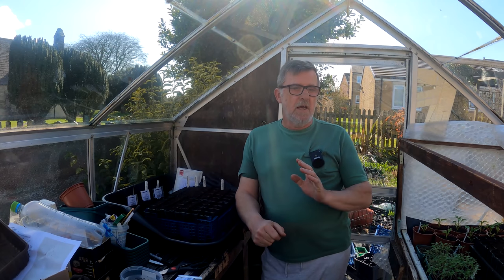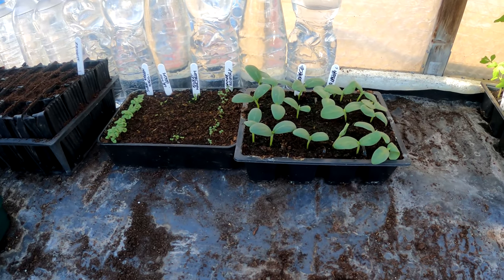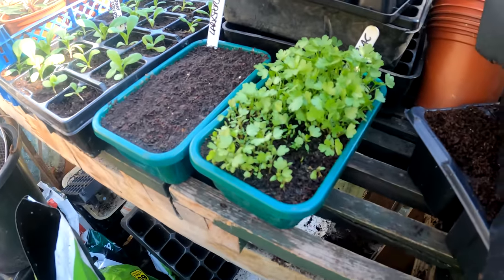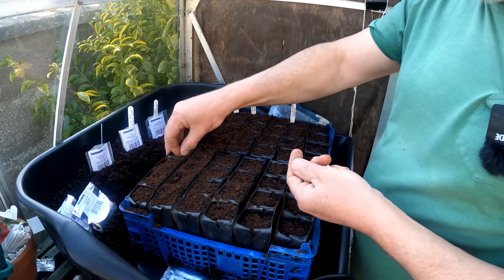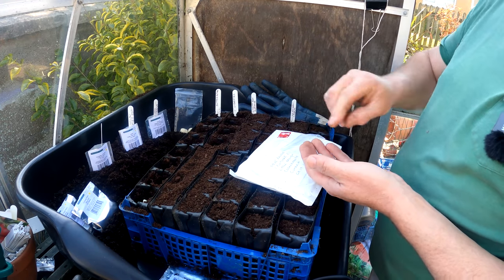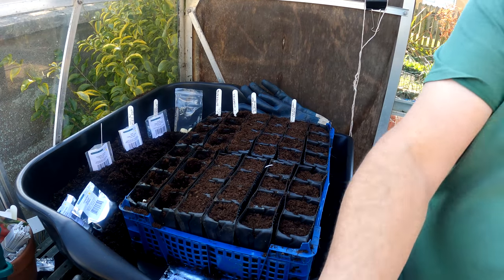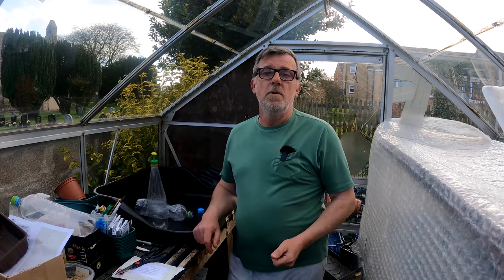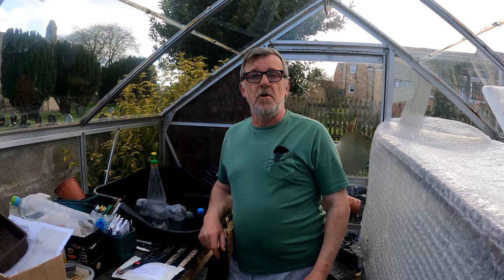Sowing Tender Veg | Sweetcorn and Beans | Melons | Courgettes and Squash | Green Side Up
Sowing tender veg is a good signal for me, it tells me that soon the season is about to really kick in and things will start to get very busy.

I start by putting my sweetcorn into soak for 24 hours then sow 4 different types of beans, all in root trainers. Then we move onto courgettes, squash and melons...with tips a plenty as usual !

6m x 3m Polytunnel Very Strong
6m x 3m Polytunnel Strong